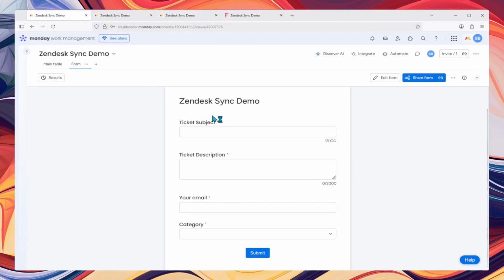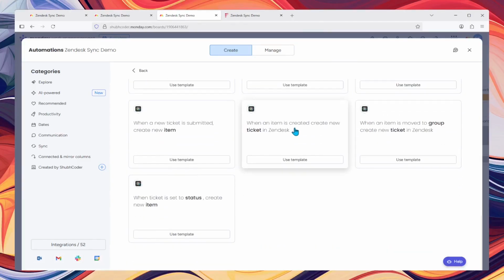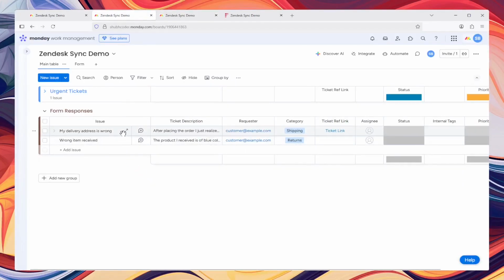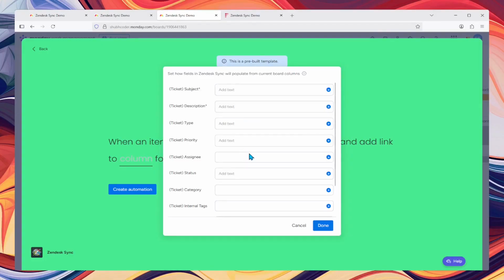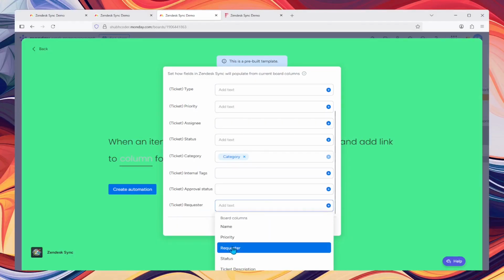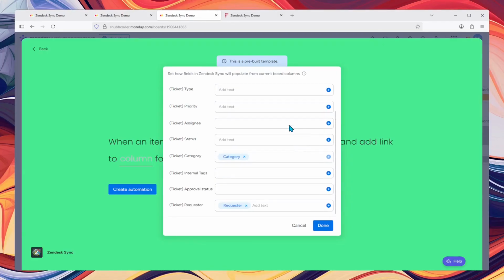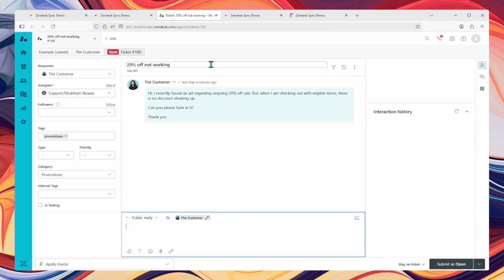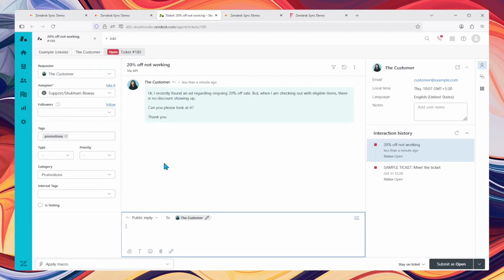Auto-Create Zendesk Tickets from monday.com Forms | Zendesk Sync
Stop wasting time manually copying data. In this tutorial, you’ll learn how to instantly turn monday.com form responses into Zendesk support tickets using the Zendesk Sync app.

If you're looking for a seamless monday.com Zendesk integration to streamline your support operations, this no-code workflow is the ultimate fix.

🛠️ What You’ll Master:
Workflow Automation: How to trigger ticket creation without a single line of code.
Efficiency: Reduce human error between your PM tool and Help Desk.
Ops Scaling: Best practices for Project Managers and Support Leads.

About this Integration:
This tutorial features the Zendesk Sync app from the monday.com marketplace. It’s designed for Ops teams who need real-time data flow between their boards and their ticketing system.